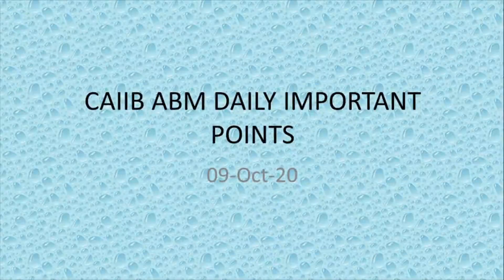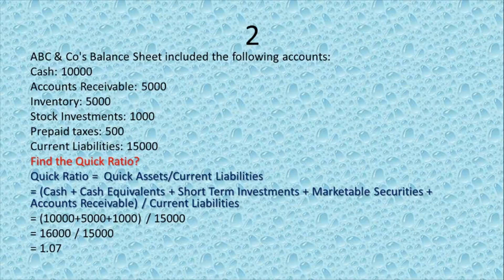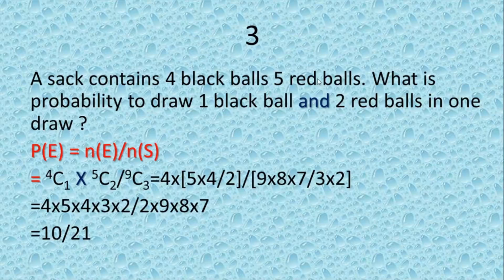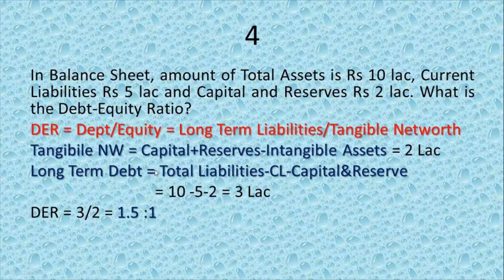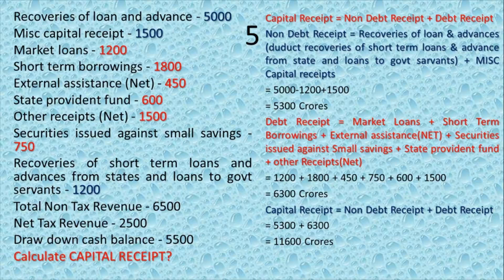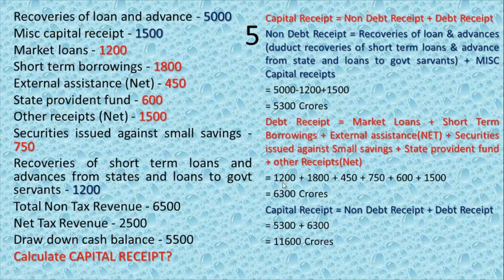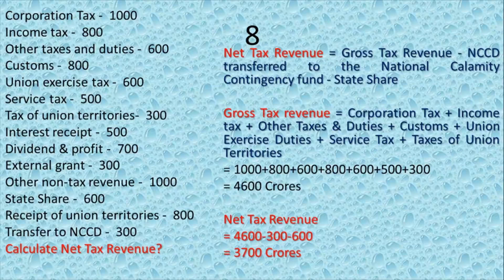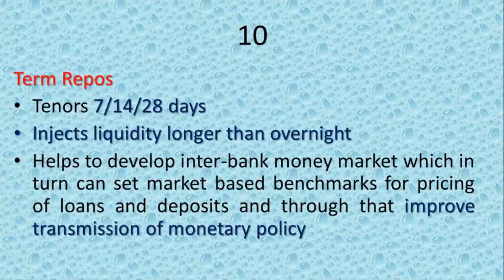CAIIB – ABM – DAILY IMPORTANT POINTS 09 OCT 20